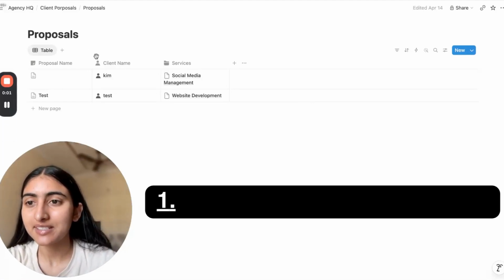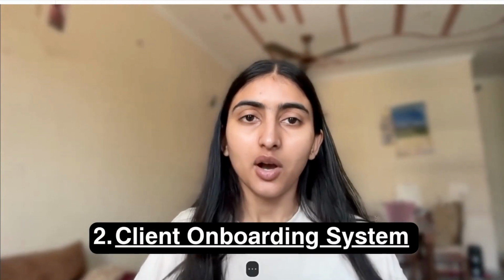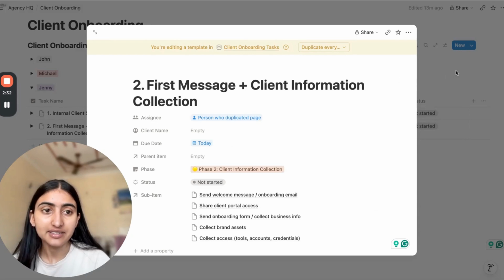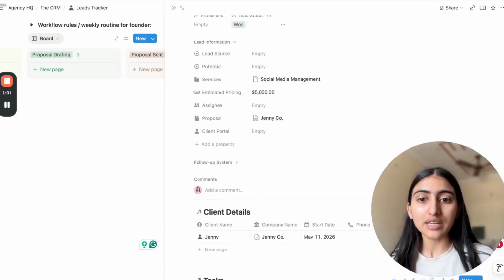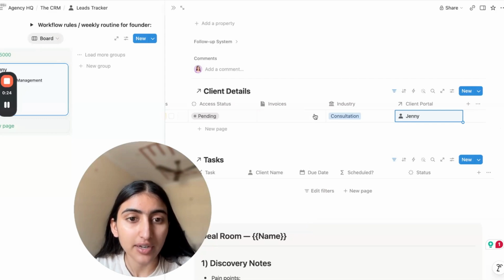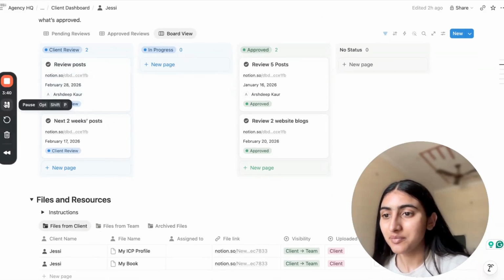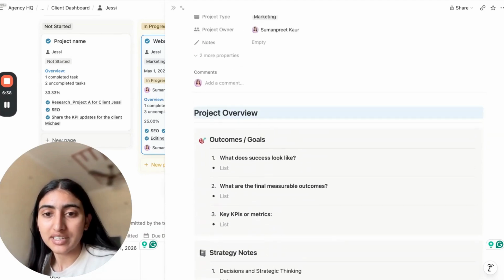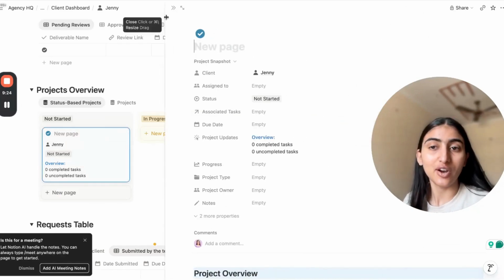Easily Manage All Your Clients in Notion! (Without Burning Out)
Important Resources

Get Notion Business + Notion AI free for 3 months without a credit card required.

Chapters:

Intro: 0:00

Client Proposal Creation: 0:24

Client Onboarding System: 3:15

Client Portal System: 9:00

Ending: 19:23

About the video:

In this video, I walk through the full setup - from automatic proposal creation and repeatable client onboarding to a client portal where you can manage projects, deliverables, requests, updates, and communication without the chaos.